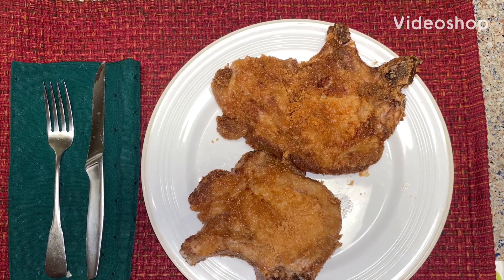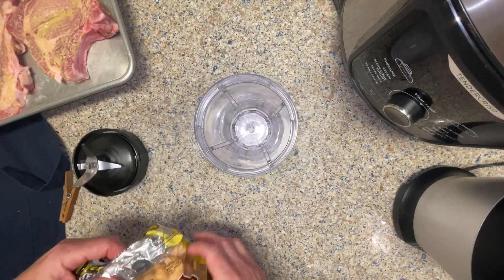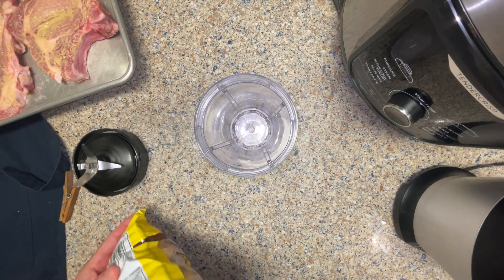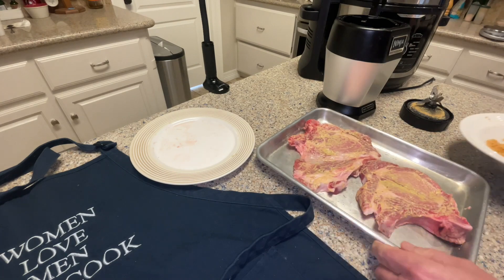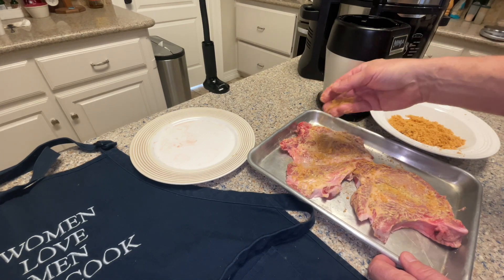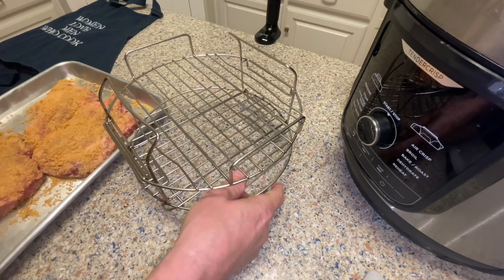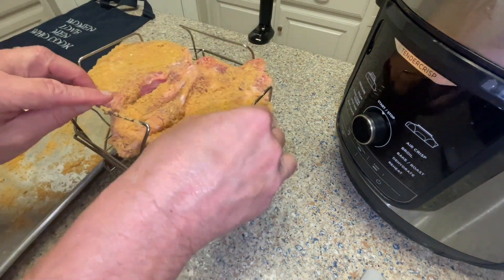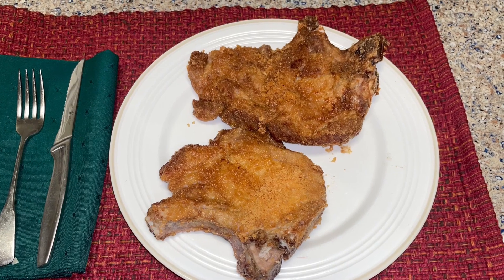Carb-Free Coated - PORK CHOPS !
Nice recipe for pork chops similar to Shake & Bake, but without the carbs!!

KETO-CARNIVORE PORK CHOPS

2 pork chops
1/2 cup crushed pork rinds
1 tbs Dijon mustard
Salt & pepper

RECIPE:

Trim any access fat from chops if desired
Salt & pepper meat to taste
Brush chops with mustard
Crush pork rinds in blender
Coat chops with crushed pork rinds
Place chops on foiled lined baking sheet and bake in preheated 400° oven for 20 minutes, or place into air fryer and cook for about 10 minutes 400°
Serve & enjoy